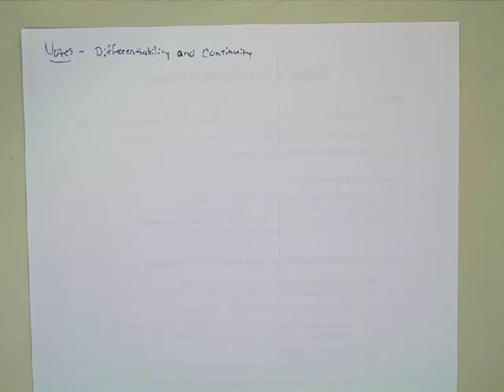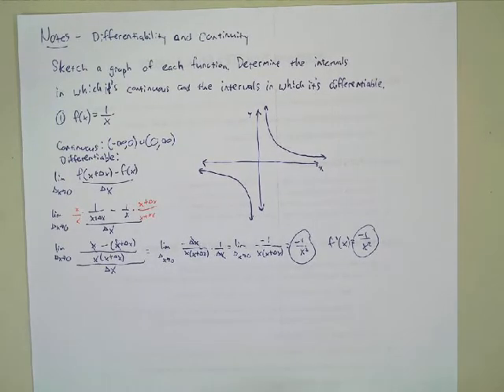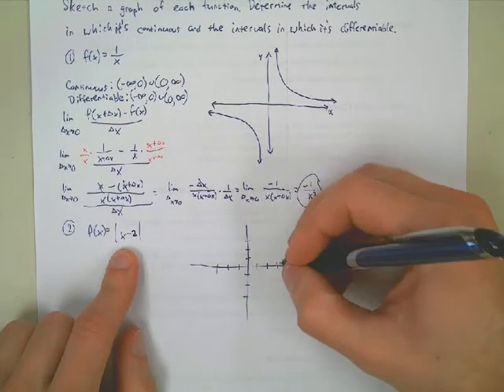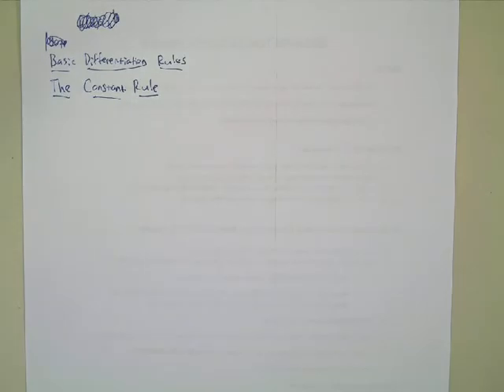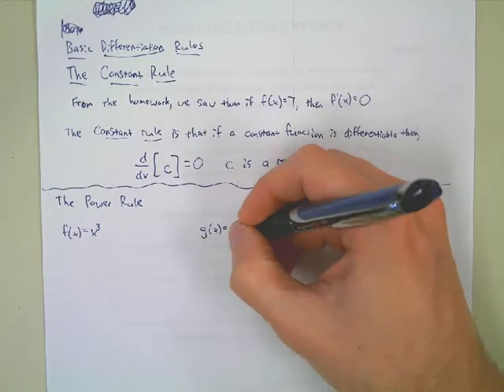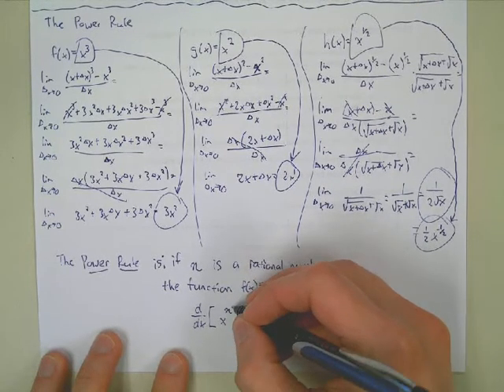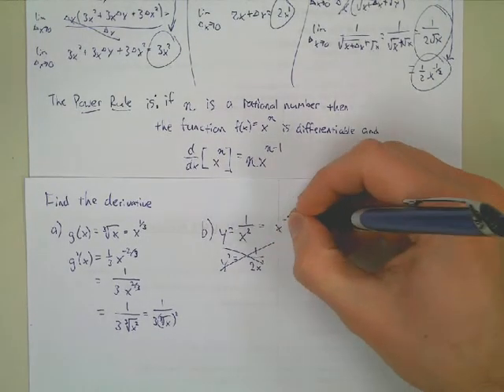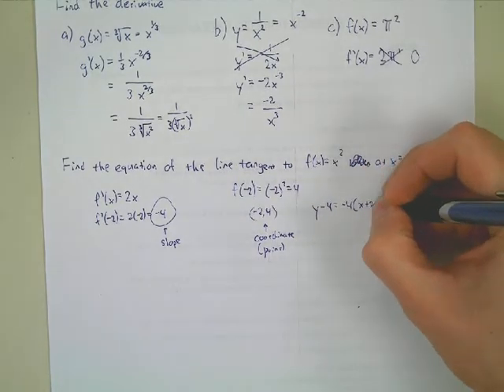10/6/2015 Differentiability and Power Rule